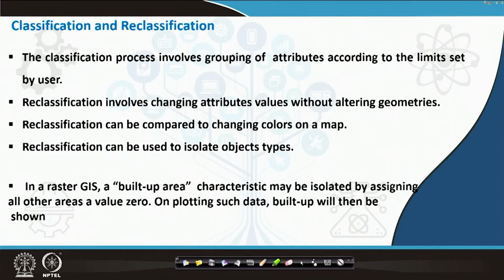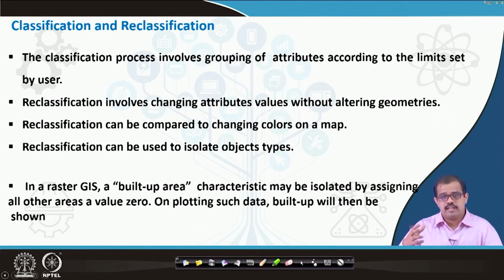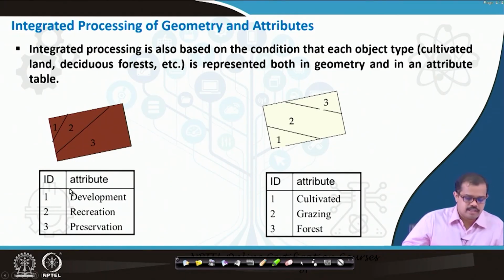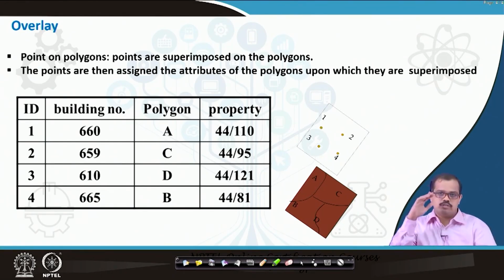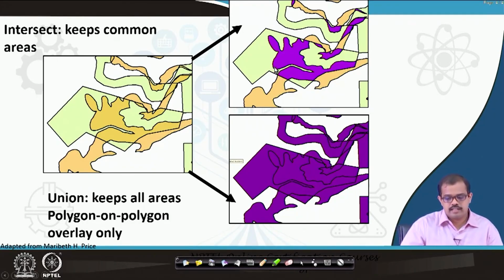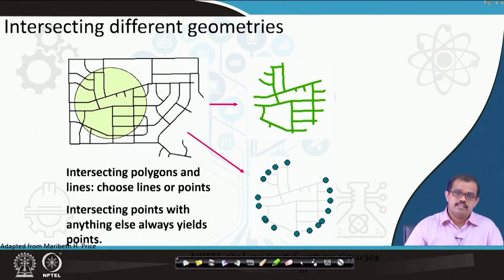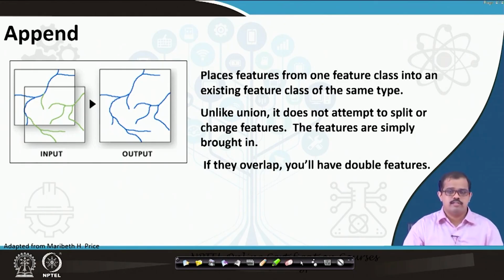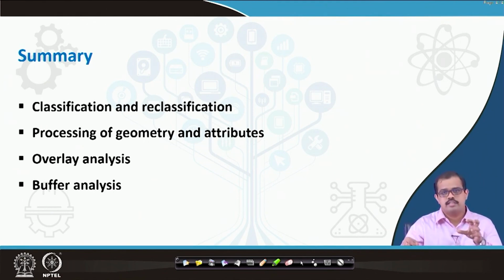Lec39: Spatial analysis Contd..